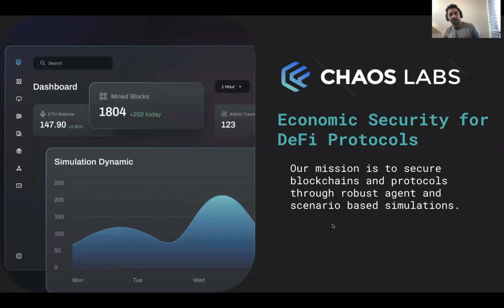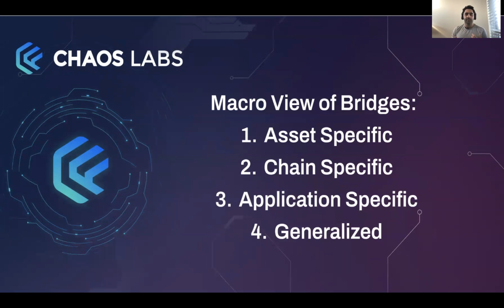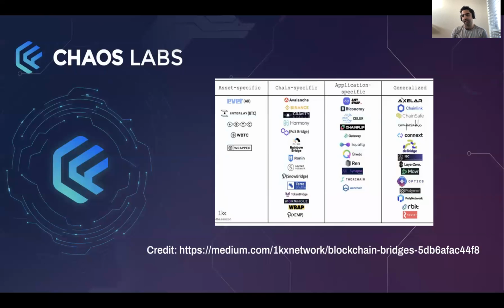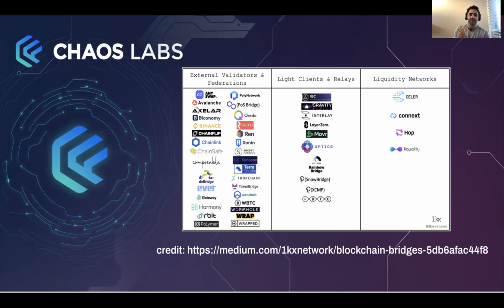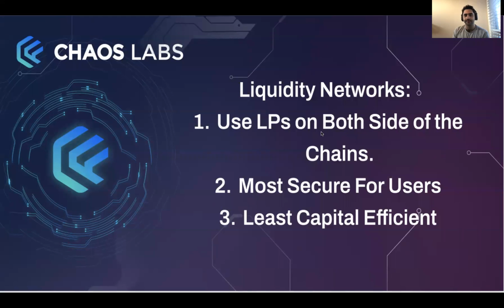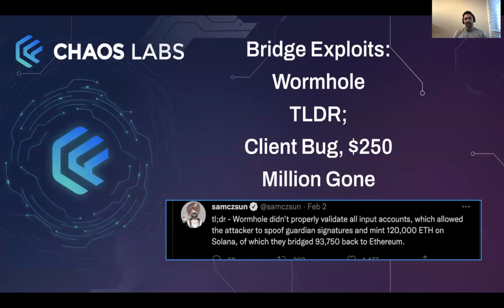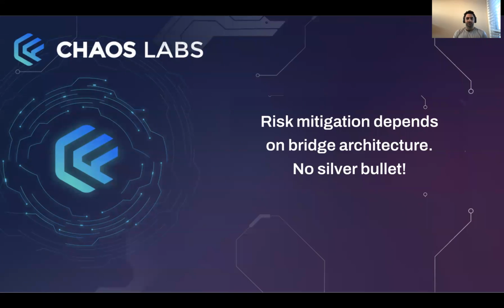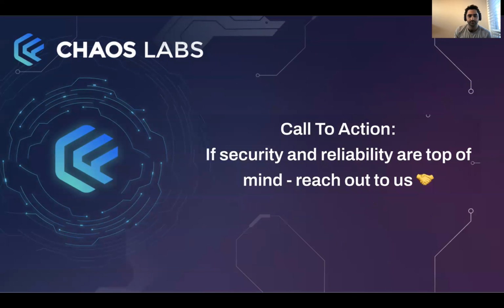Modeling Risk For Cross Chain Bridges - Omer Goldberg